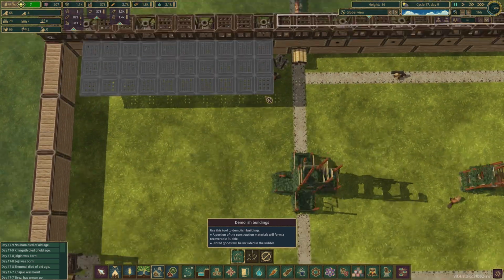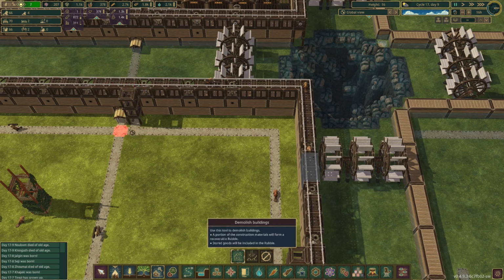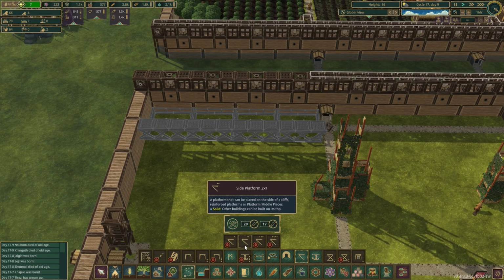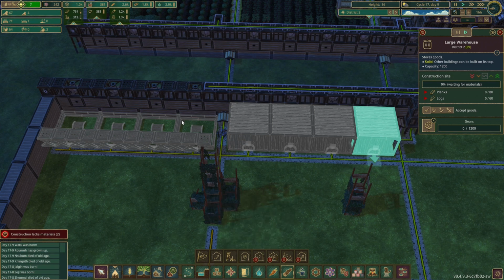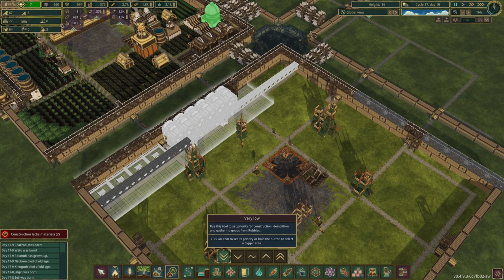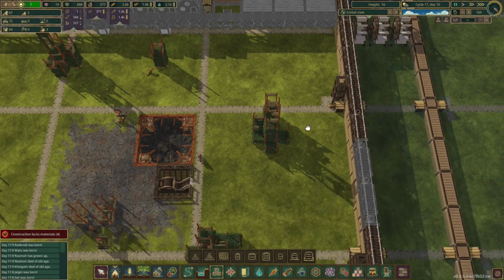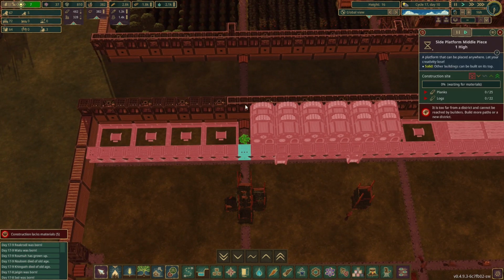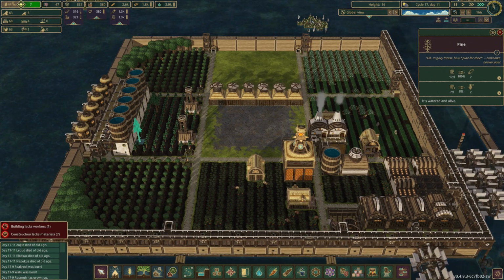Timberborn Down The Drain - Making A Decision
The World Is Flooded, and everything's going Down The Drain!

Mods in use:
Dutch Windmill
Housing Optimizer
Ladder
More Platforms
Unstuckify
Vertical Power Shafts
Dam Decoration
Flywheels
Path Extension
Power Shaft Extensions
Smart Power
Water Extension
Height Shower
Packing Plant
Rotating Sun

Update 4 is Live

No district limits! Reworked distribution! A new map! A full new food chain for the Iron Teeth! ~80% higher FPS! OH MY.